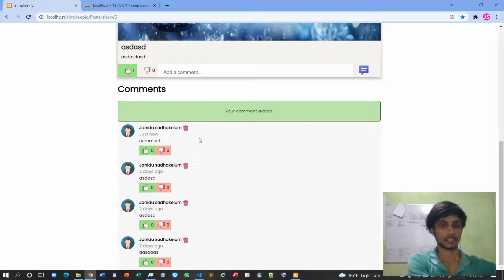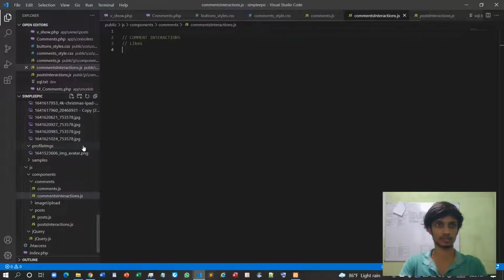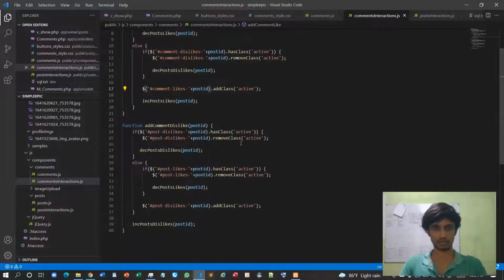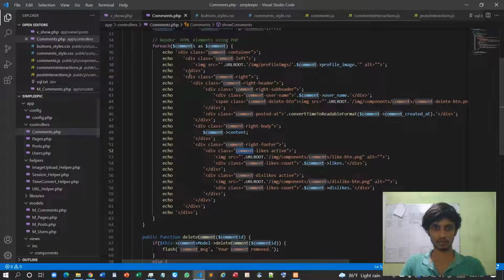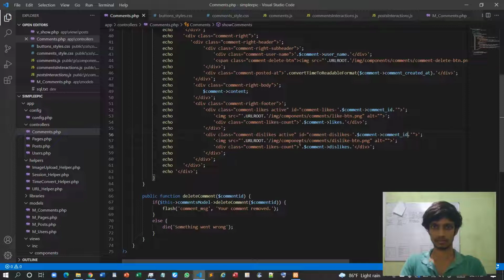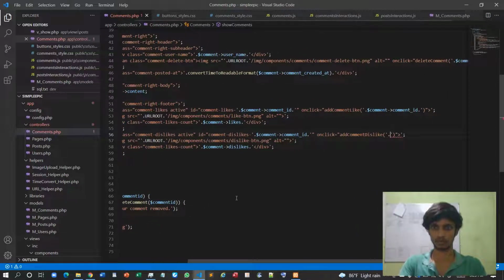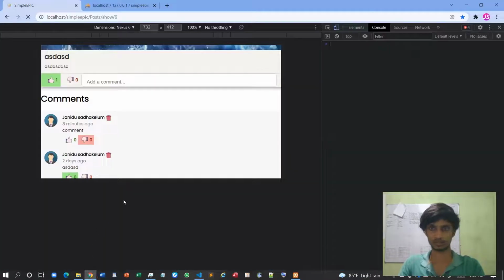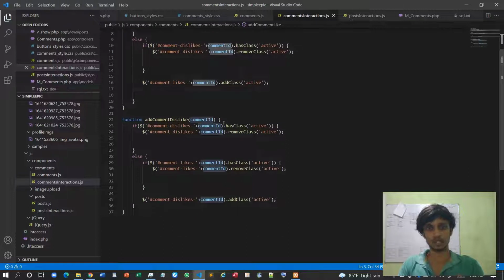PHP MVC Framework - #49 - Building a Social Network - Post comments thread react buttons client side